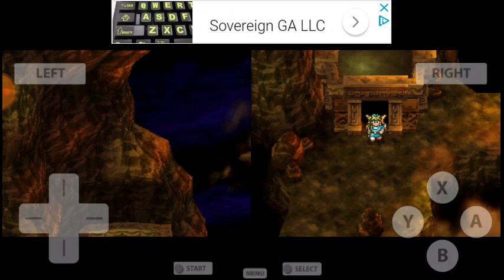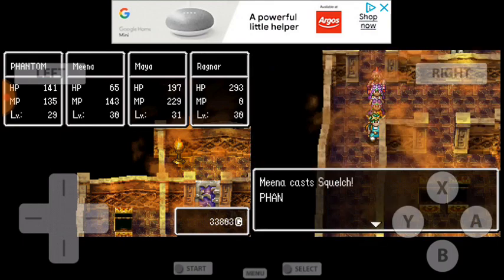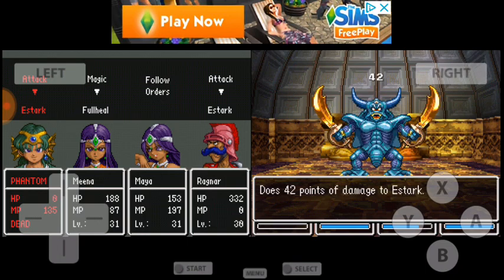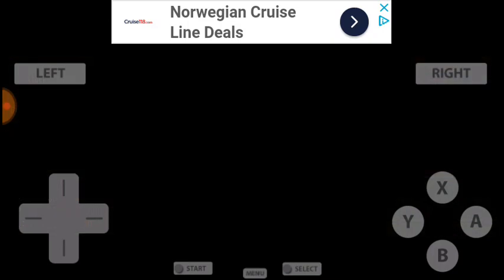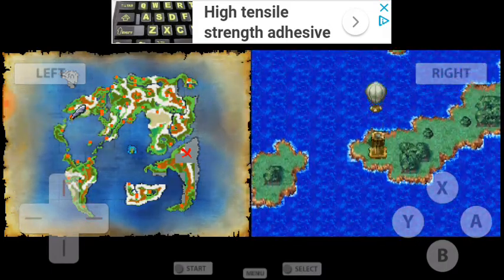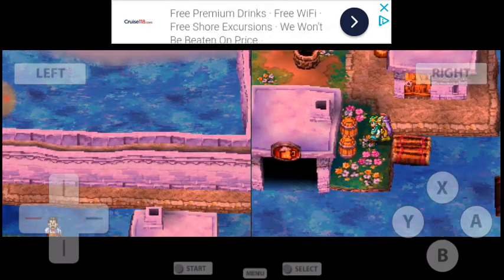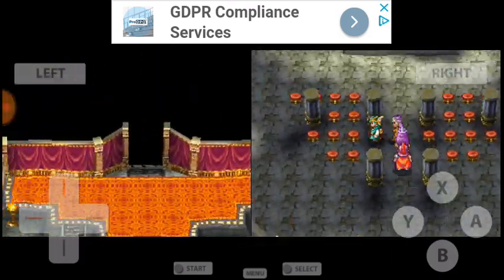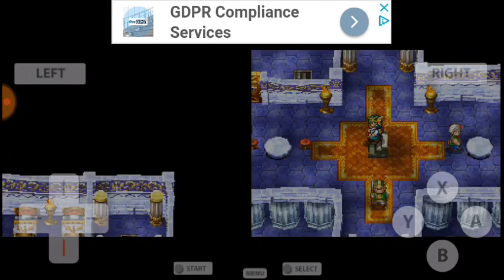Let's play dragon quest 4 Chapters of the chosen part 15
In this episode, I defeat Estark and stun Psaro. I then learn horrid news regarding Rose. I then get the hot air balloon and go to Canalot to get the Zenithian helm. I hope you enjoy :)